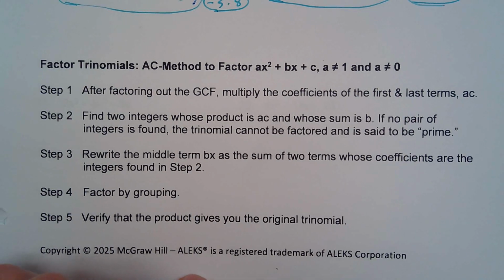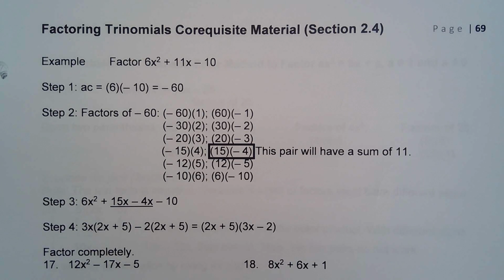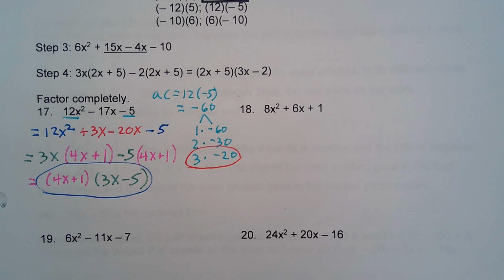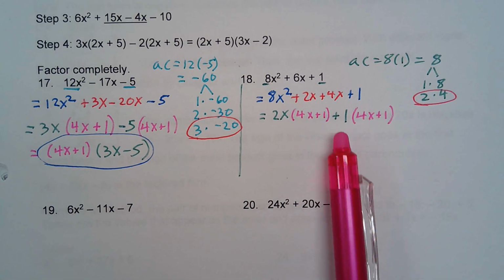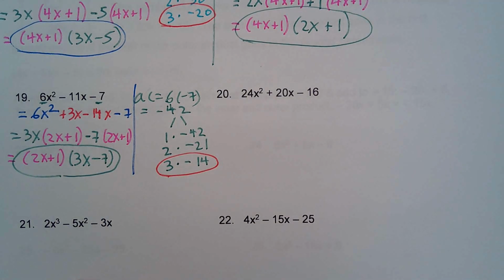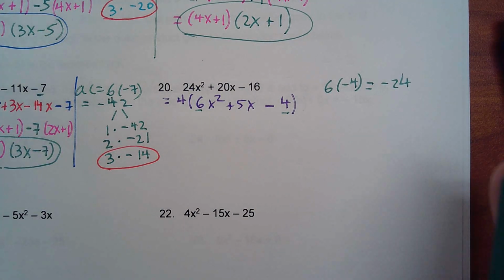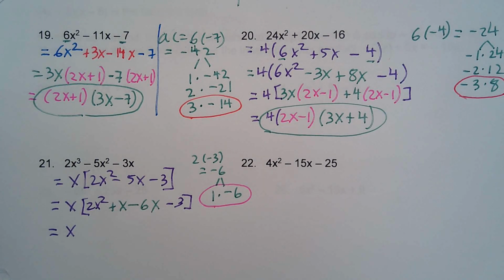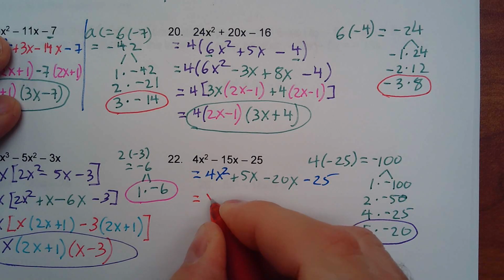Factoring Using the AC Method